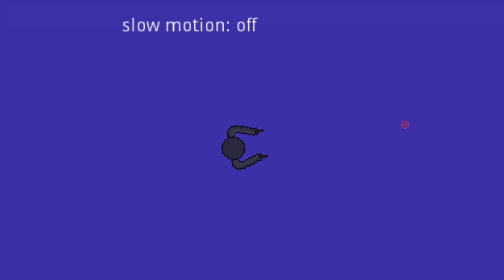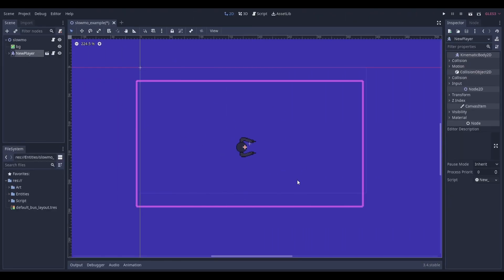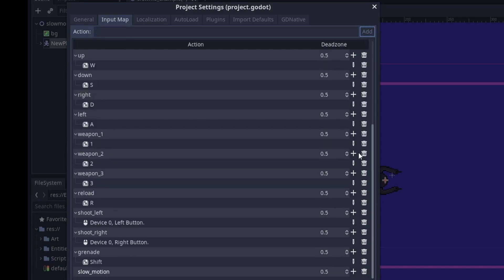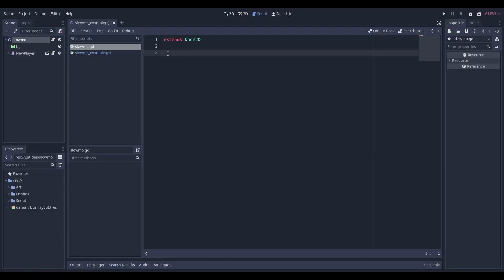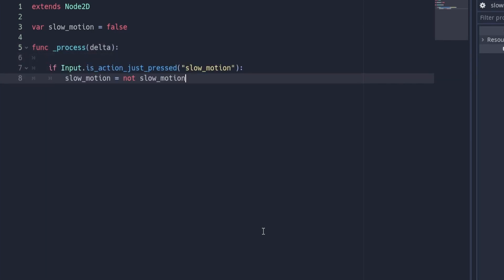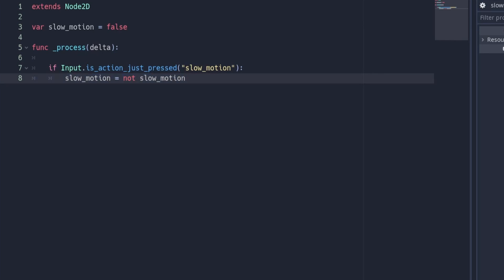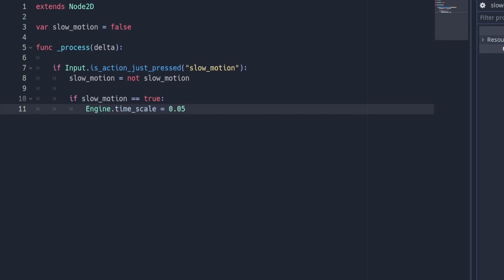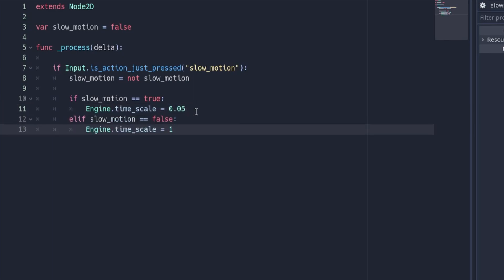How to Add Super Hot Movement In Godot 2D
Here's how you can add a simple slow motion feature to your games in Godot. While I recorded this video in 2D it should also work in 3D.